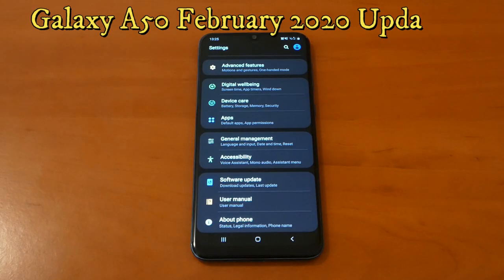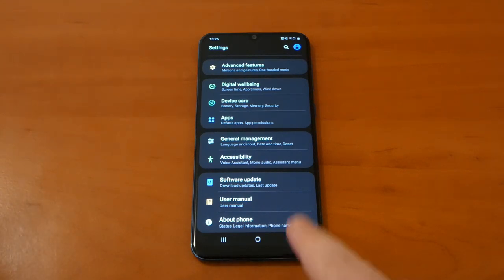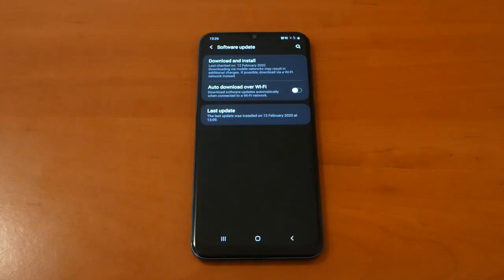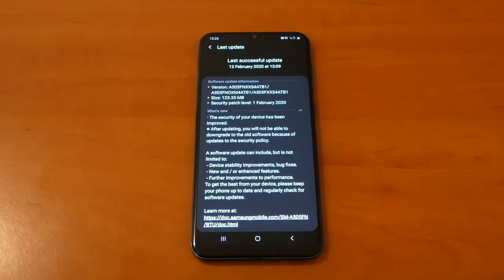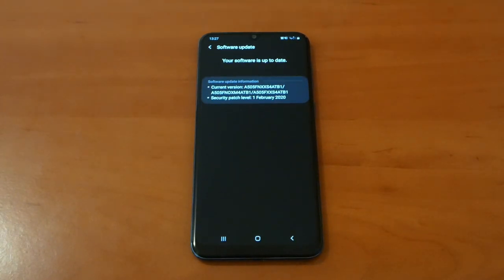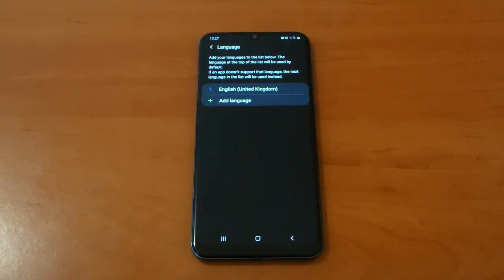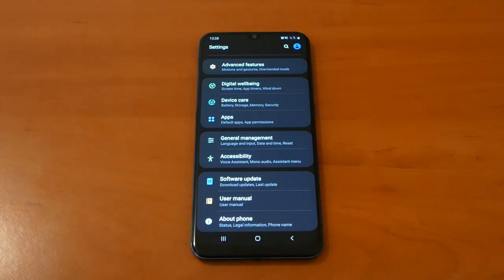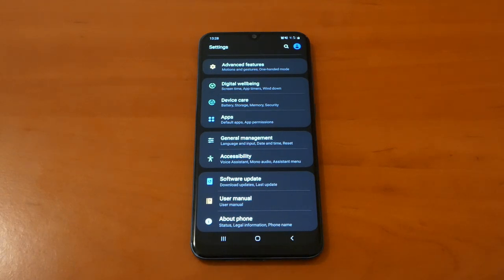Samsung Galaxy A50 February Update+Info about Android 10!!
Samsung A50 February Update+Info about Android 10!!
Android 10 would be soon on Galaxy A50

▶️Blackview A80 Pro

▶️Redmi Note 8 Pro
▶️Redmi Note 8T

▶️Umidigi X

▶️Lenovo 6 Youth(Lite)

▶️Honor 9X